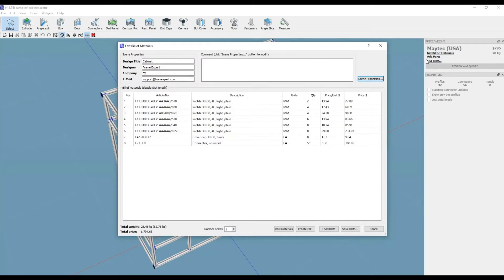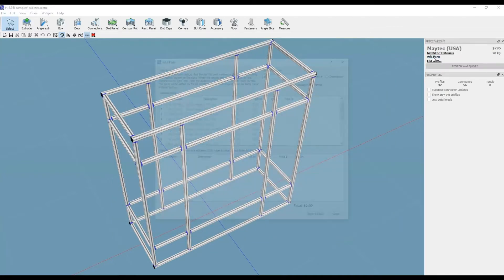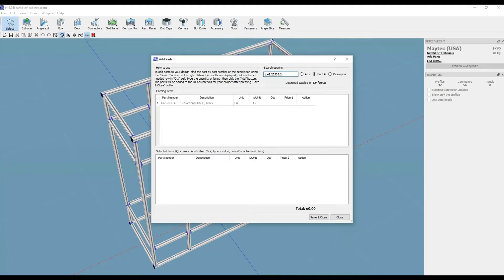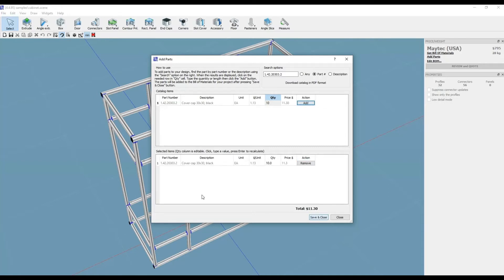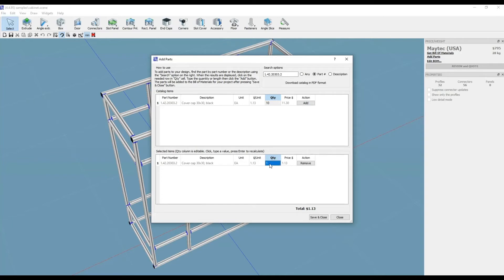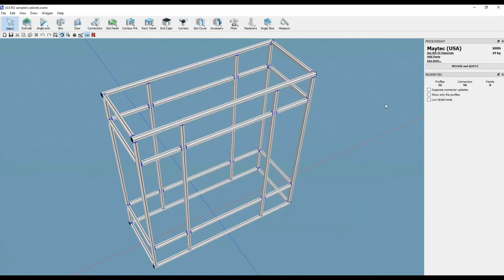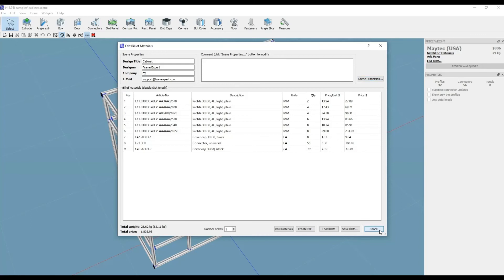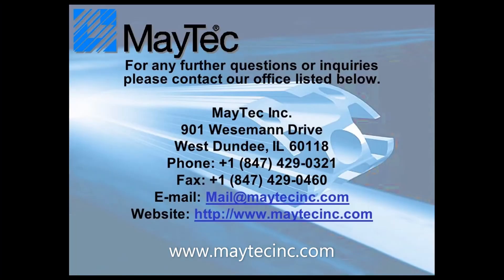MayCAD Advanced Tutorial: Add Parts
This MayCAD instructional video is for adding items into the "Add Parts" section of the MayCAD software.